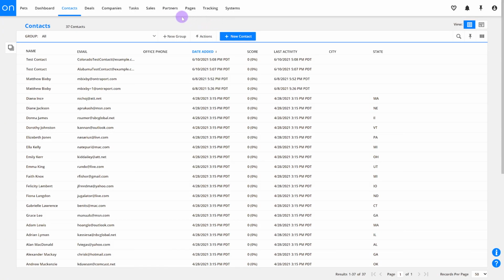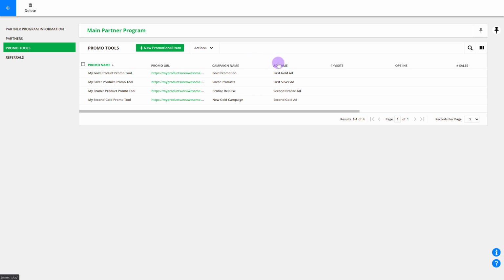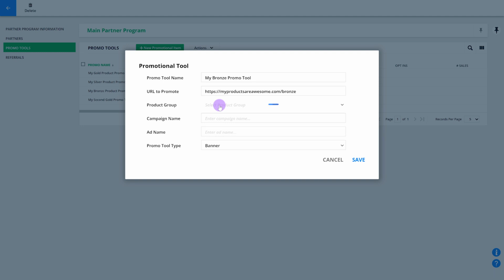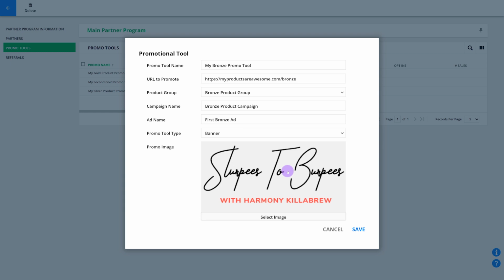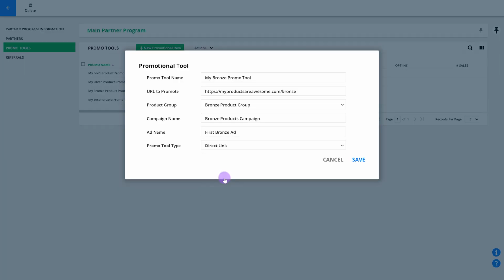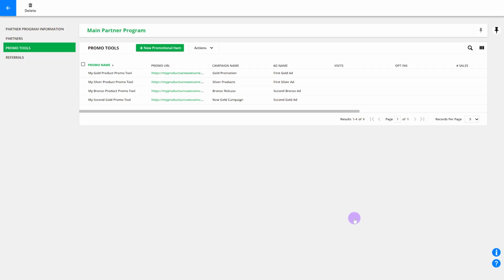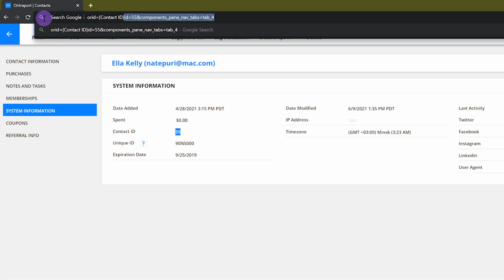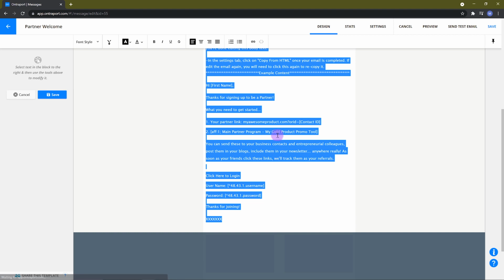How to create affiliate links and promo tools for partners in Ontraport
With Ontraport, you can use promo tools and generate links to better understand your partners’ referrals. See how it works in this deep dive tutorial.

You'll learn:

- How promo tools help your partners sell
- How to create promo tools
- The way to manually create links for partners
- Two ways to share affiliate links
- How to know what's working best